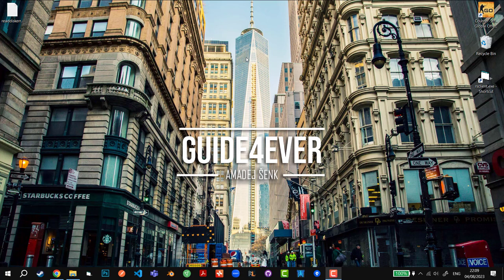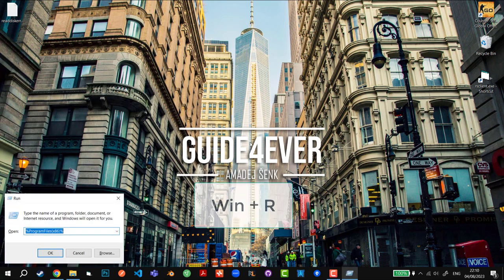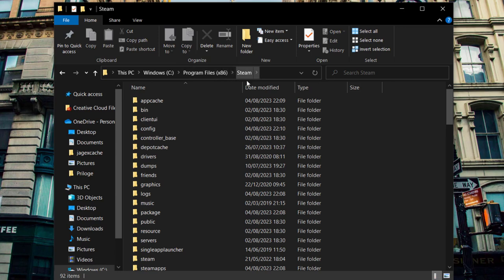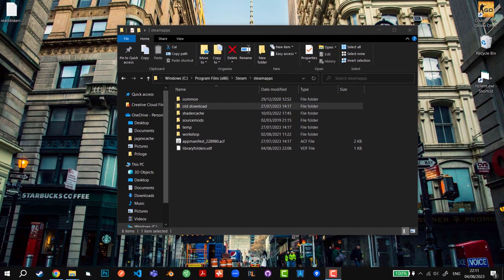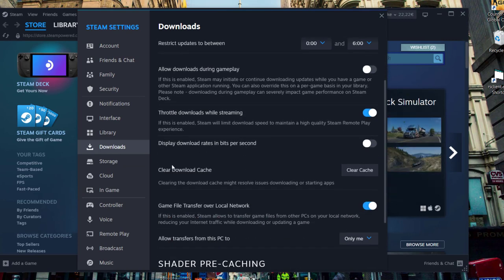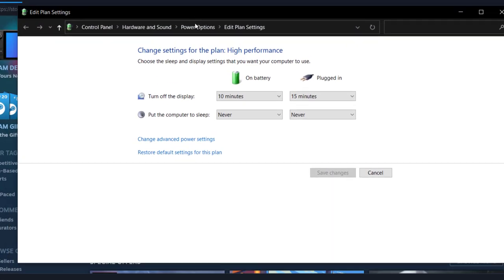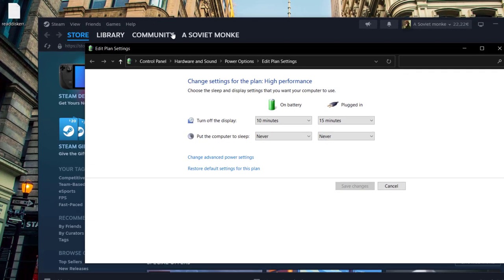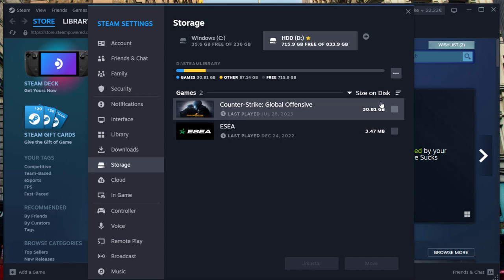[UPDATED 2023] How to FIX Corrupt Disk Error (Steam)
In this tutorial I am going to show you how to fix Corrupt Disk Error (Steam).
Command for searching the file: %ProgramFiles(x86)%
Audio: Gustune - Summer Days

1. Run Steam as Administrator
Your antivirus software or Windows Defender may interrupt the process of updating or downloading an app on Steam. It's more likely to happen if Steam is installed on the same drive that houses your operating system.

The best way to avoid this is to run Steam as administrator, which will prevent your security software from blocking Steam client processing. To run Steam as administrator, type "Steam" in Windows Search, right-click the Steam icon, and select Run as administrator.

If running Steam as administrator fixes the problem, set the app to always run as administrator.

2. Run Repair Folder in Steam
Steam offers a helpful utility for repairing corrupt Steam directories. Repairing them may also fix the "Corrupt Disk" error you're experiencing. Follow these steps to perform the repair:
Launch Steam.
Navigate to the Steam menu in the top-left corner and select Settings

3. Navigate to the Downloads tab in the Settings window and click Steam Library Folders.

4. Select the drive that contains the game where the error is occurring.
5. Click on the three horizontal dots next to that drive and then click on Repair Folder.

3. Rename the Steamapps' Subfolder
Renaming a subfolder named "Downloading" in the Steamapps folder has fixed this error for many Reddit users. So, you should also try it. Follow these steps to rename this folder:

1. Launch Steam.
2. Navigate to the Steam menu in the top-left corner and select Settings.
3. Navigate to the Downloads tab in the Settings window and click Steam Library Folders.
4. Select the drive that contains the game where the error is occurring.
5. Click on the three horizontal dots next to that drive and then click on Browse Folder
6. To rename the Downloading folder, right-click on it and then click Rename. (Check out different ways to rename files on Windows)
7. You can call it anything except "Downloading," but some users suggest renaming it to "Old."
Then, update the game; hopefully, you won't encounter this error again.

4. Clear the Download Cache in Steam
Steam's download cache saves information about active downloads and updates until game files are copied to the final destination. If a game is not downloading or updating correctly after an interruption, you can clear the download cache to rule out the cache as a possible culprit.

To clear the Download cache, launch the Steam client, click on the Steam menu, and then choose Settings. In the Settings panel, select the Downloads tab and click the Clear Download Cache button.

5. Relocate the Game to a Different Drive
You may encounter the "Corrupt Disk" error if your hard drive is on the verge of failure. If you hear strange noises from your drive, your files frequently get corrupted, or you run into disk drive errors repeatedly, your hard drive could be defective. You can test your hypothesis by moving your Steam games to a different drive.

To do that, open Steam, click on the Steam menu in the top-left corner, and go to Settings. Then, go to the Downloads tab on the left and click Steam Library Folders to open the storage manager.

Timestamps:
0:15 Shut down Steam
0:26 Renaming downloading folder
1:33 Clear download cache
2:12 Edit power plan (laptops)
3:00 Repair folder (library)